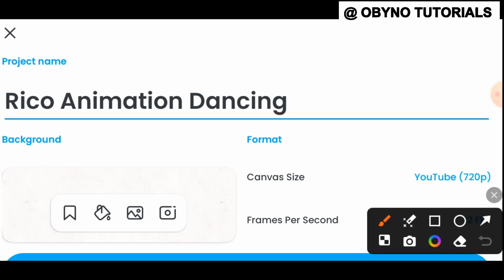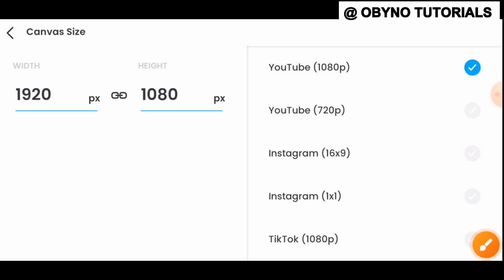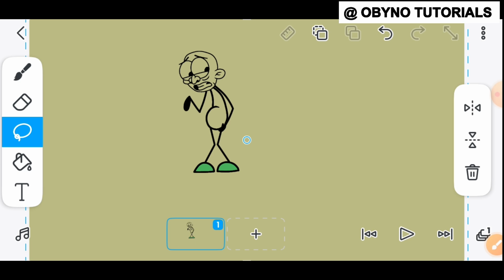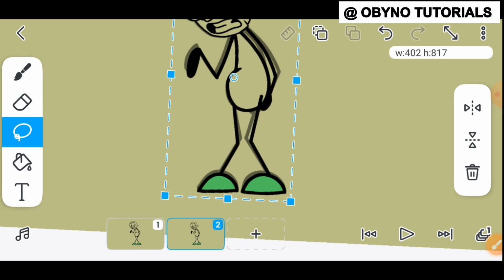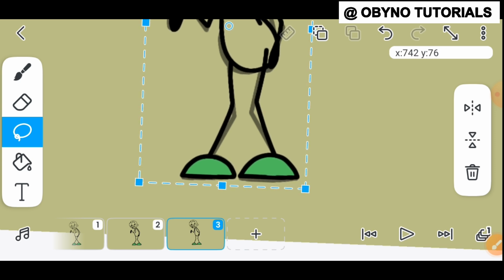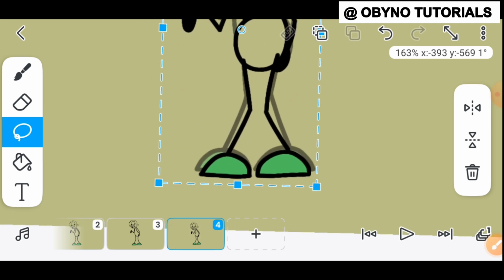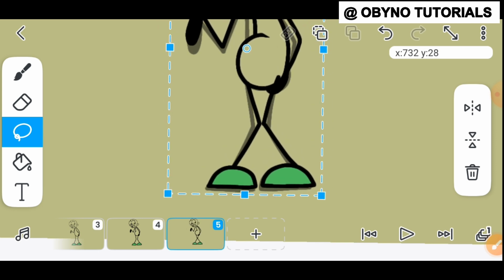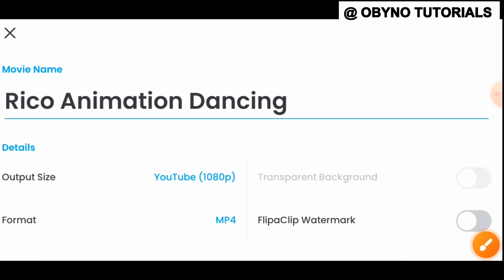How to make Rico animation on Flipaclip (Dancing Animation Tutorial)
This video teach about how to animate Rico character to make dancing movement

This channel will teach you how to animate, how to create Rico Animations with flipaclip, how to create cartoon animation video with your phone or laptop, we teach Animation tutorials, flipaclip Tutorial, Rico animations tutorial, how to animate as a beginner.